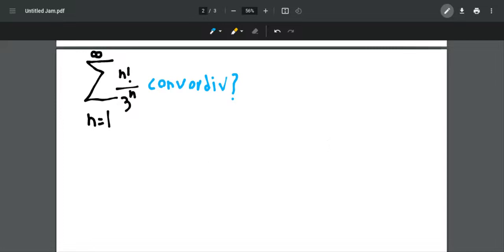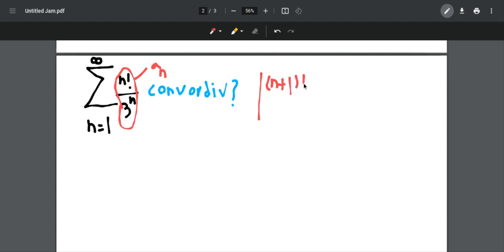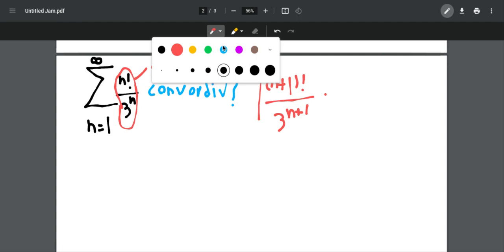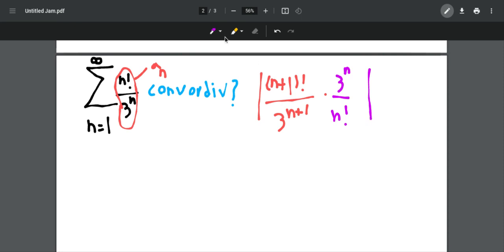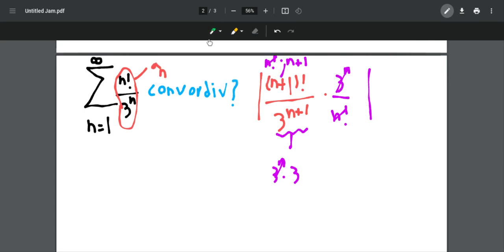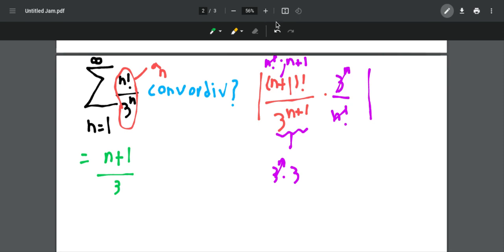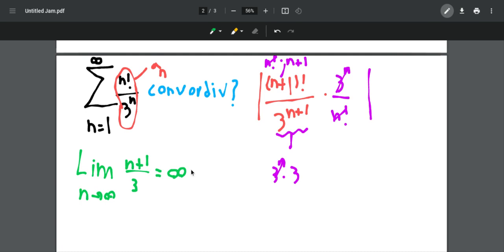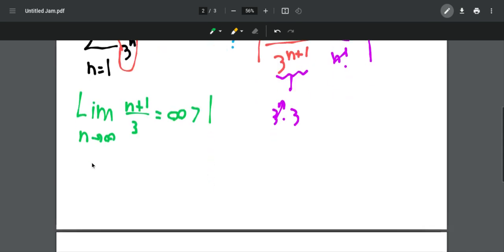finding if series conv or div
series of n!/3^n